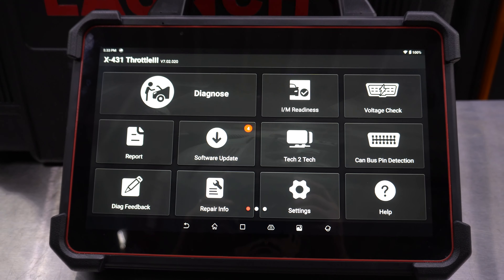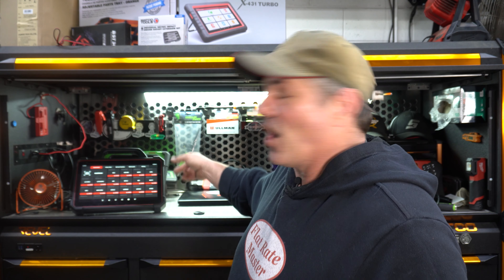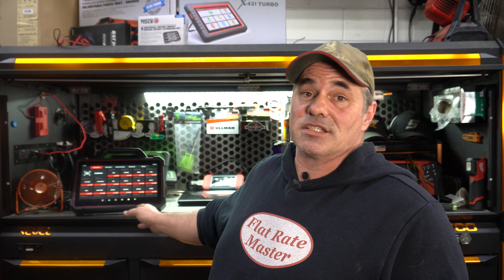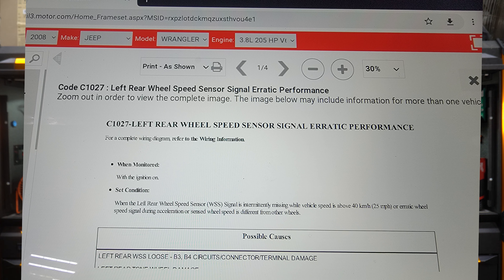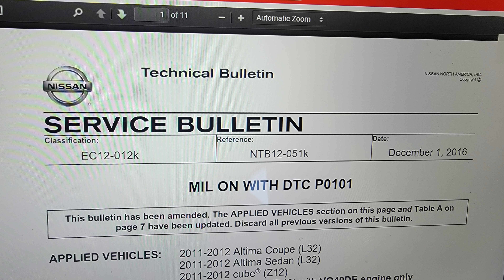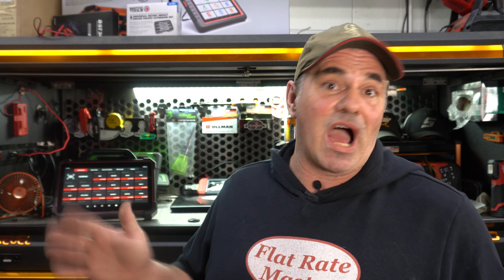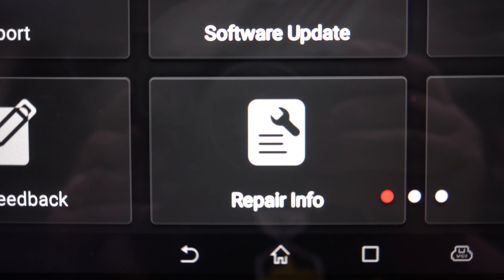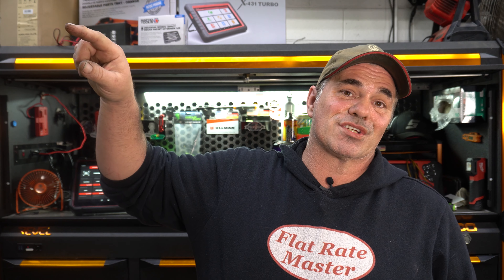Quick Update on Launch Scan Tools and Cool Feature Built In